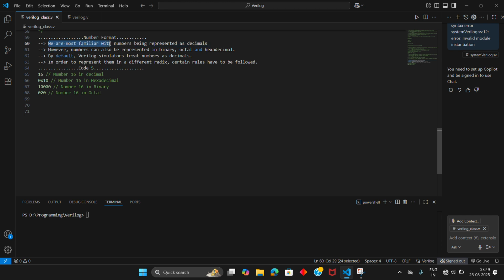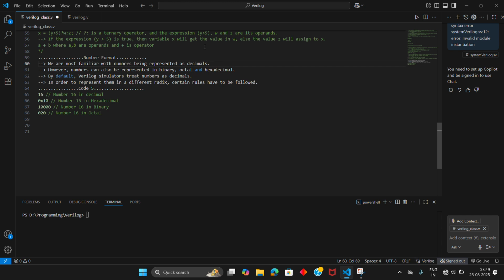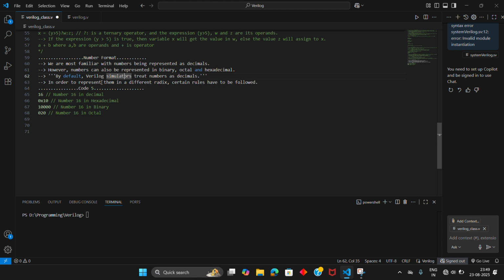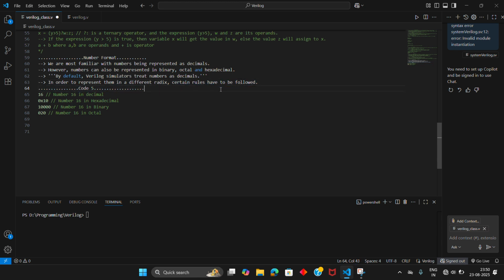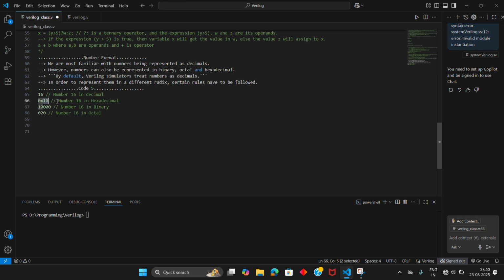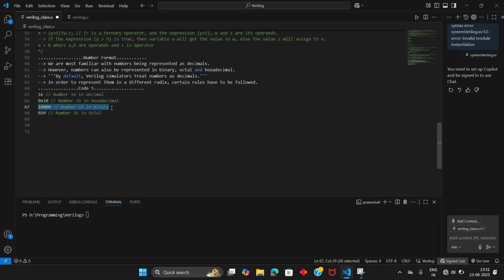Verilog HDL Tutorial Part 7 | Number Formats in Verilog | Decimal, Binary, Octal, Hexadecimal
In this Part 7, we explain Number Formats in Verilog HDL and how different radices (Decimal, Binary, Octal, Hexadecimal) are used.

📖 Topics Covered

Default number system in Verilog simulators

Representing numbers in Decimal, Binary, Octal, Hexadecimal

Syntax for radix representation

Example code for each format

📌 Example Code
16      // Decimal
0x10    // Hexadecimal
10000   // Binary
020     // Octal

💡 By the end of this video, you’ll know how to represent numbers in different formats in Verilog.